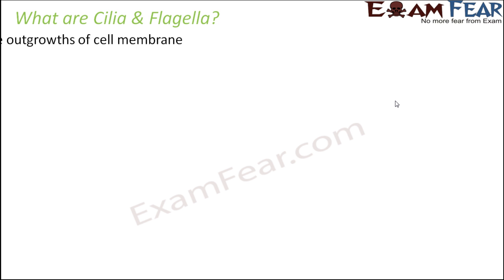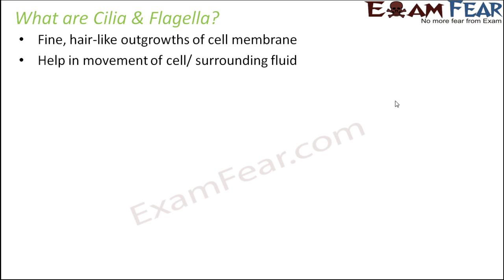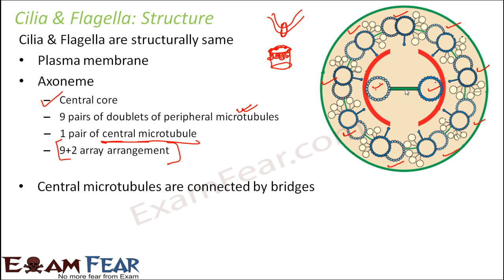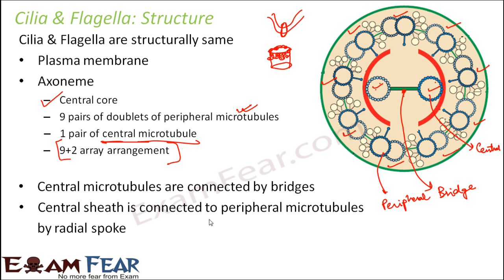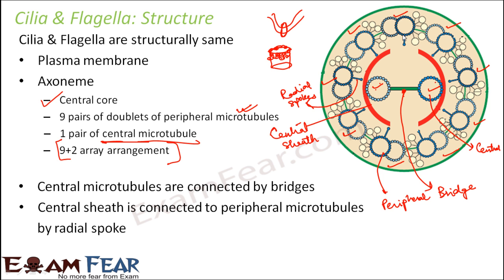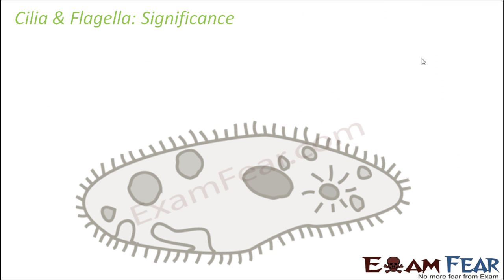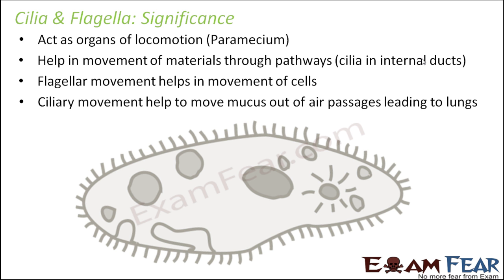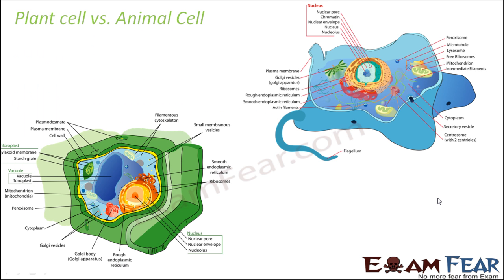Biology Cell Unit of Life part 24 (Cilia & Flagella) CBSE class 11 XI